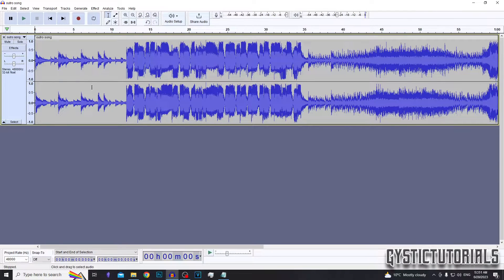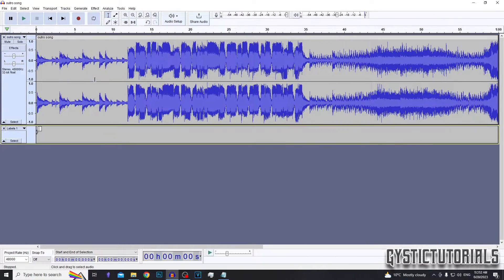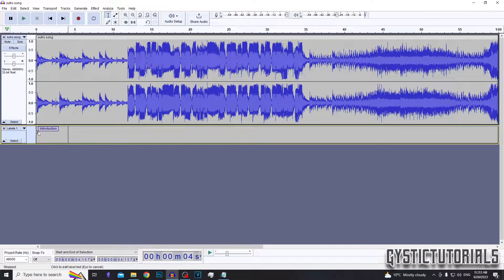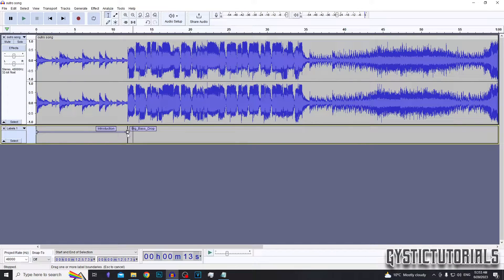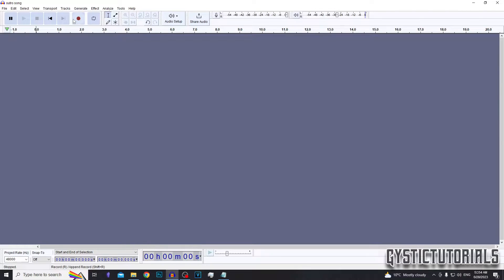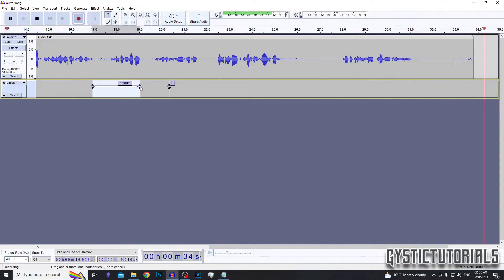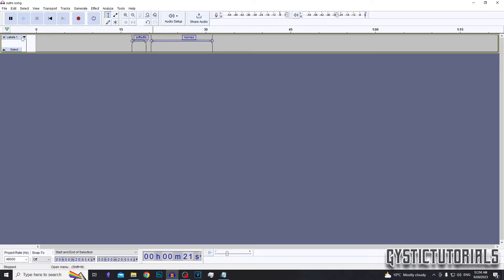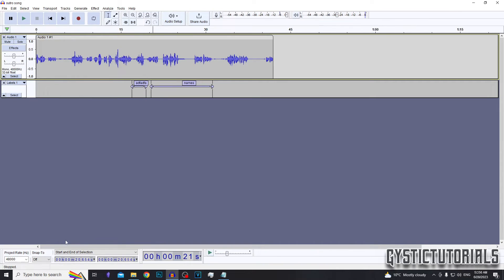How To Add Labels And Markers In Audacity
In this tutorial video you will learn how to start adding labels and markers to your audio tracks using Audacity. Organise your audio tracks using labelling and track markers within audacity.

Chapters:
Introduction - 0:00
Add Labels To Recorded Track - 0:07
Add Labels While Recording - 1:12
Final Words - 2:04
Outro - 2:20

~ GysticTutorials